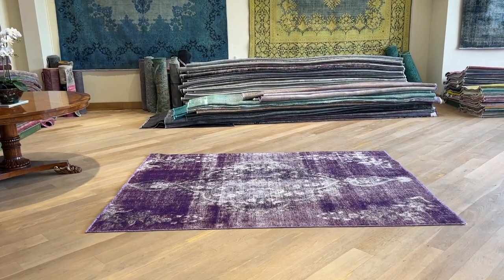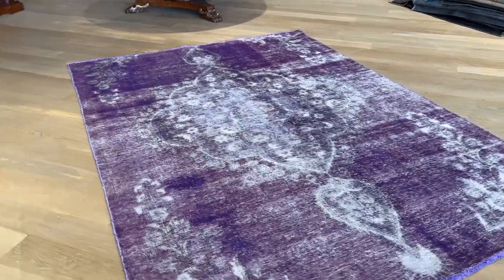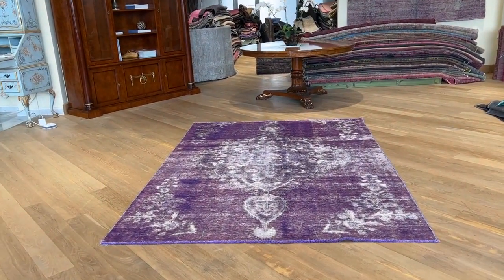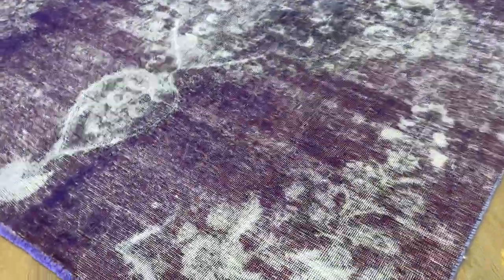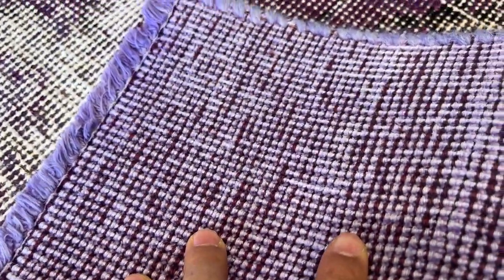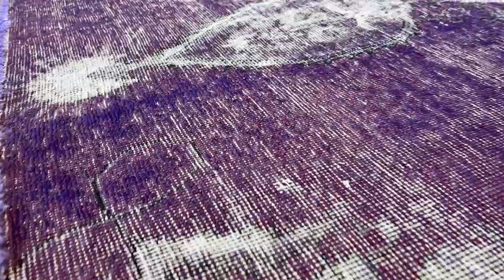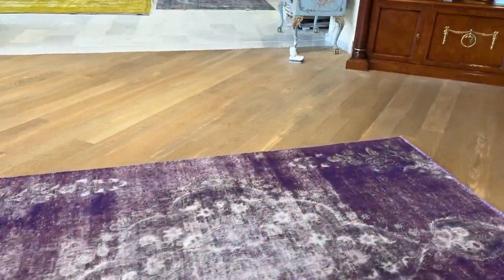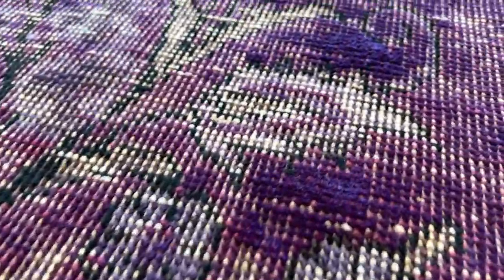Persisk Vintagetæppe lilla 24340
Unikt og håndlavet persisk vintagetæppe lilla størrelse 270 x 197 cm.